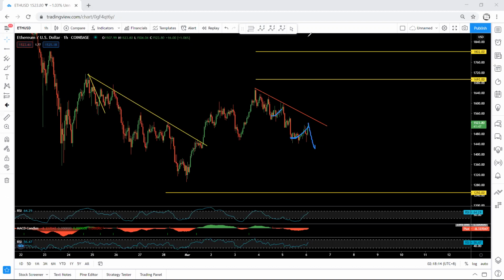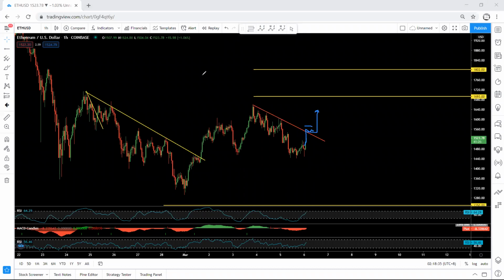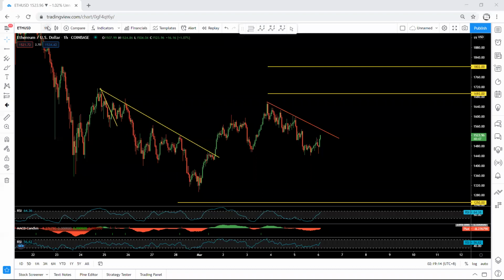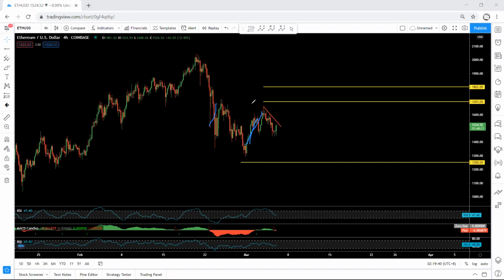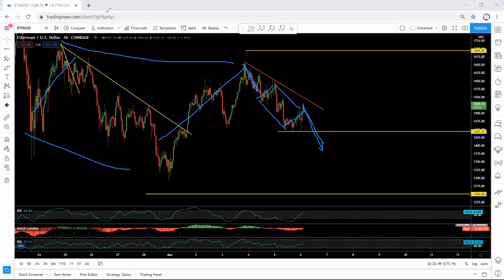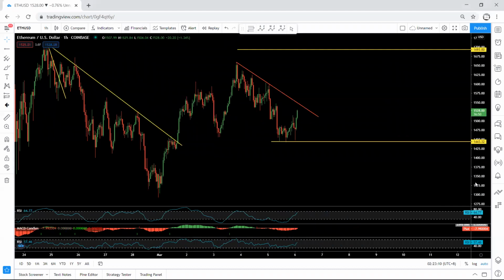Ethereum Technical Analysis for March 6, 2021 - ETH